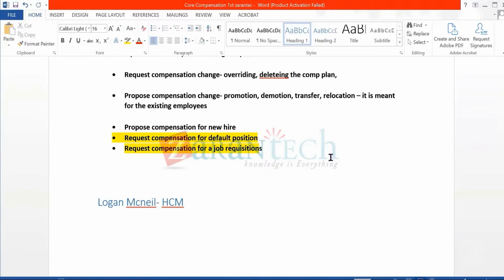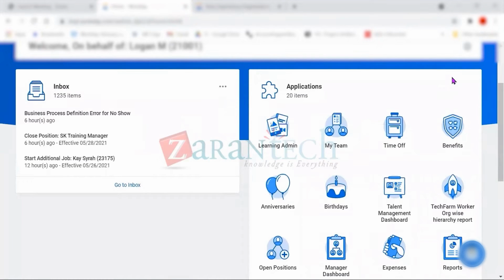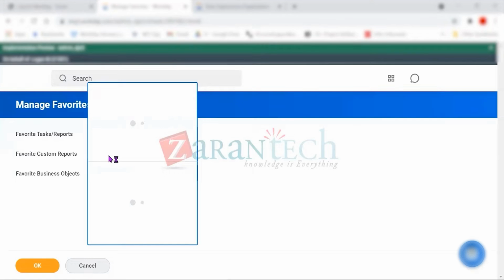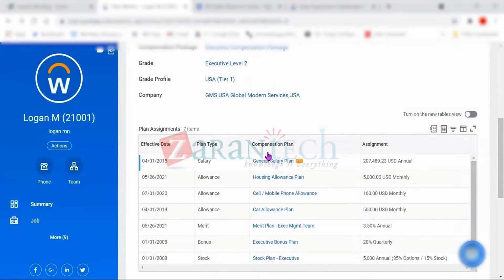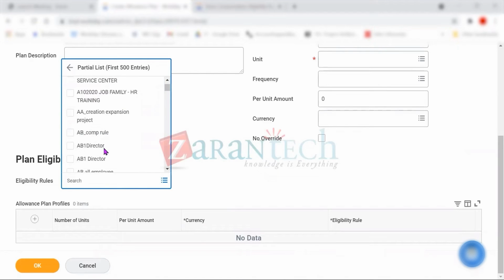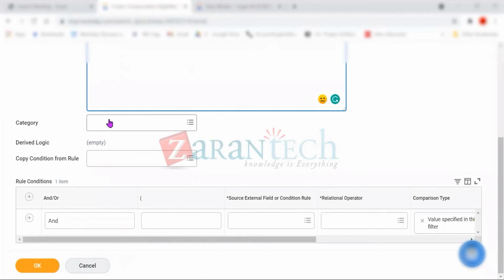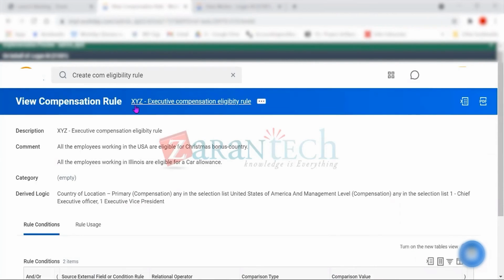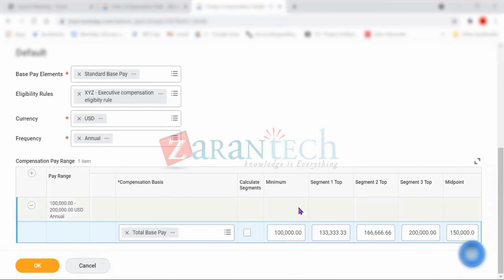Compensation Grades in Workday Advanced Compensation, Recruiting & Benefits Training | ZaranTech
🔥🔥 In this video you will learn Compensation Grades as a part of Workday Advanced Compensation, Recruiting & Benefits Training.

✅ What Is Workday Advanced Compensation?
Advanced compensation or compensation cycle is the review event in Workday, launched for a specific length of time for the purpose of recommending, reviewing and awarding compensation changes, bonus payments, and stock grants. Most organizations refer to those activities as their compensation cycle.

✅ About the Course Workday Advanced Compensation
Workday Advanced Compensation is a comprehensive compensation management tool that provides organizations with the ability to manage and administer their compensation plans. Workday Advanced Compensation enables organizations to streamline their compensation processes, from designing and testing compensation plans to executing payouts and reporting.

✅ Benefits of this Course, Workday Advanced Compensation
👉 Understand Merit Planning and Compensation Reviews
👉 Work on Periodic Salary and Allowance Plan
👉 Master Compensation Structure
👉 Understand Compensation and Bonus Plan

✅ Features of Workday Advanced Compensation Training
👉 Course Duration - 18 hrs
👉 Assessments
👉 Lab Documents
👉 Ebooks
👉 Certification Guides
👉 Configuration Docs
👉 Cheatsheet